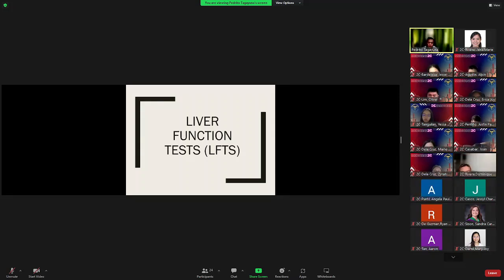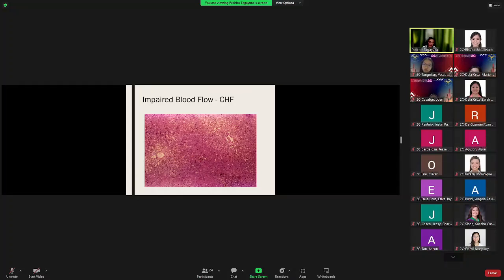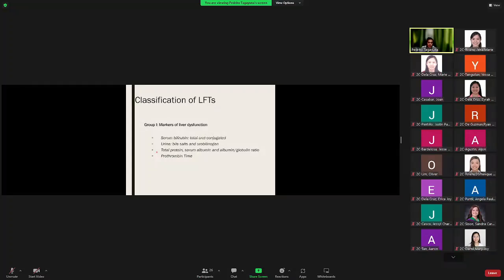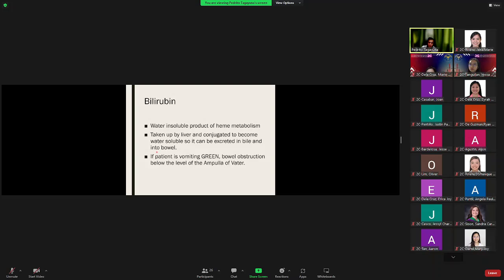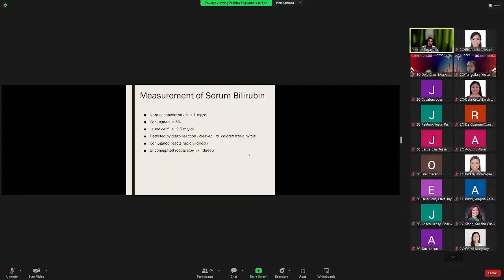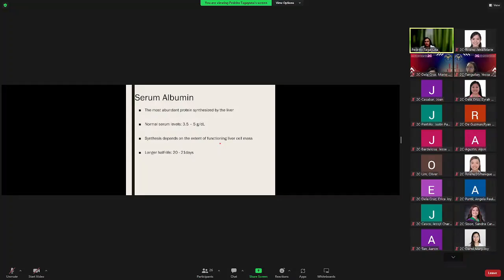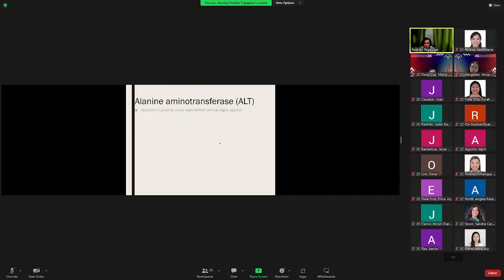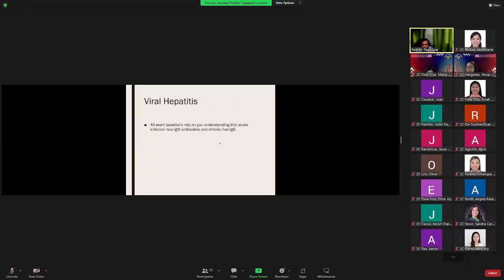Liver Function Tests